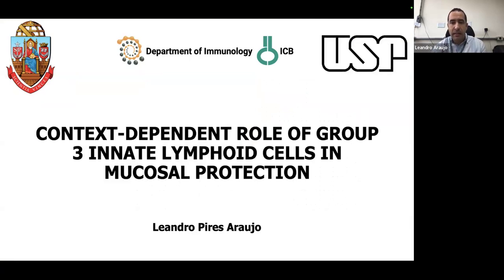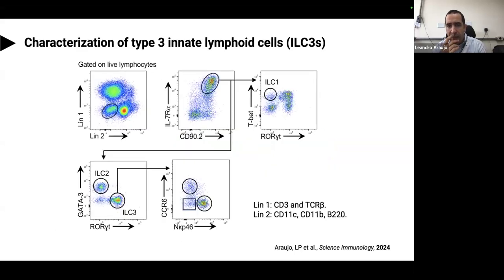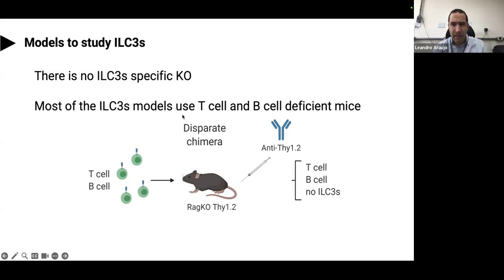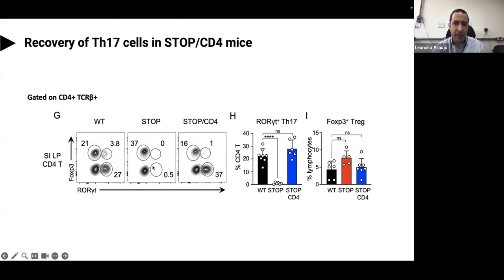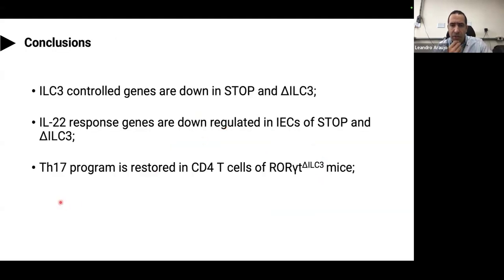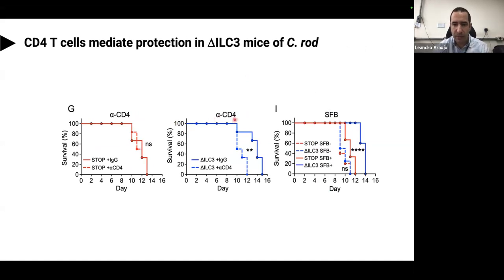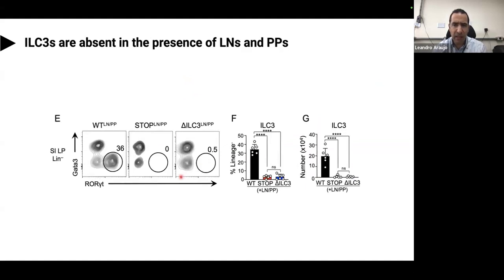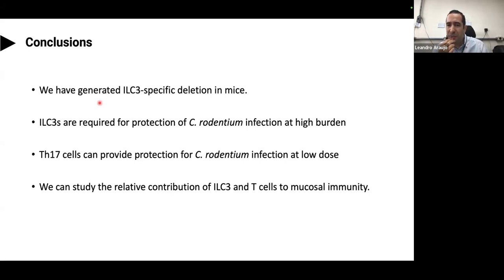[Leandro Pires Araujo ] Context-dependent role of group 3 innate lymphoid cells in mucosalprotection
Leandro Pires Araujo   (University of São Paulo)
Context-dependent role of group 3 innate lymphoid cells in mucosal
protection